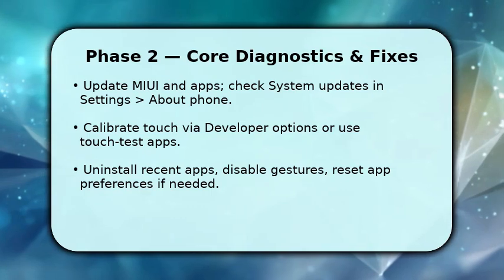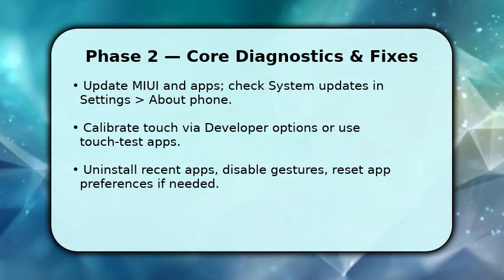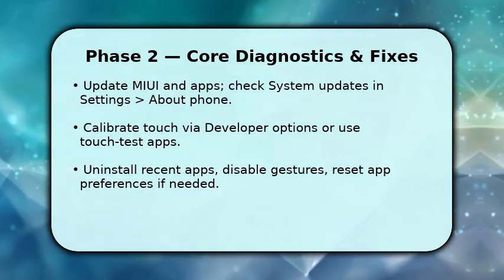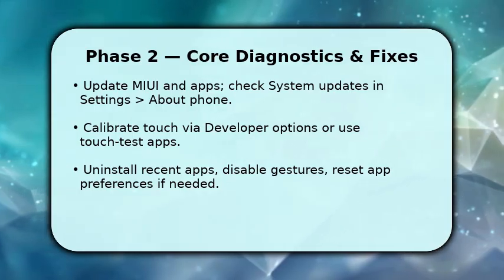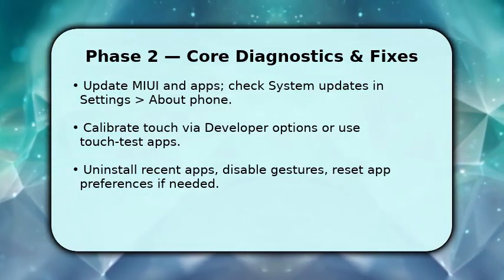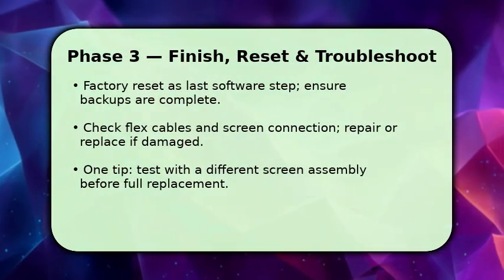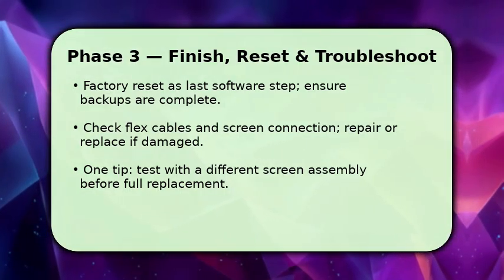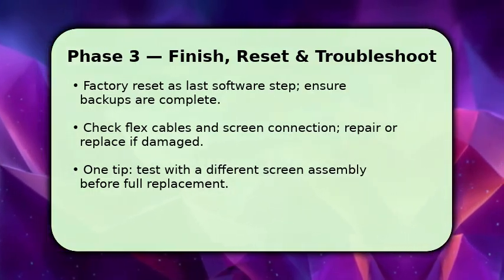How to Fix Ghost Touch on Android Xiaomi - Full Guide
How to Fix Ghost Touch on Android Xiaomi - Full Guide | 🔒 Surfshark VPN Deal — Stay private and secure. $1.99/mo + 3 Months Free ▸

Discover the ultimate solution to ghost touch issues on your Xiaomi Android device. This comprehensive guide walks you through troubleshooting steps, fixes common problems and enhances user experience with expert advice.

Xiaomi, Android, ghost touch fix, troubleshoot phone, device issues resolution, smartphone tips Xiaomi, remove ghost touch on Android, fix smartphone glitches, optimize mobile experience for Xiaomi, technical support for Xiaomi phones